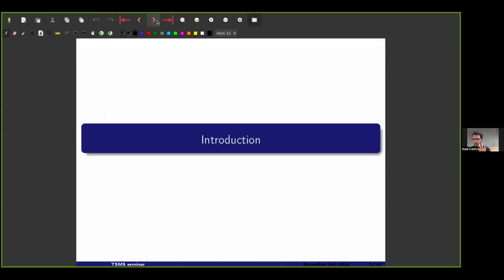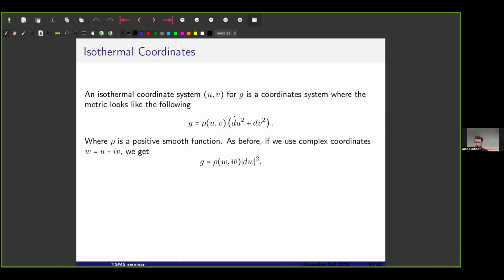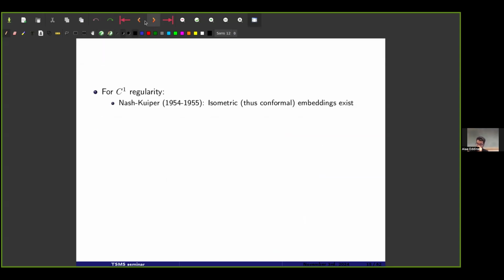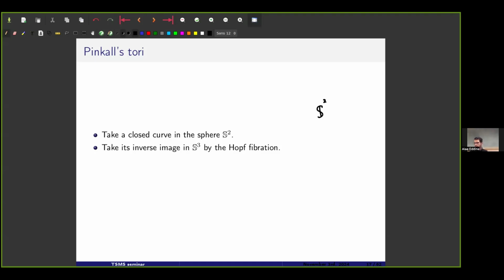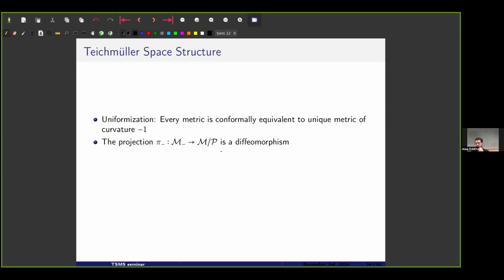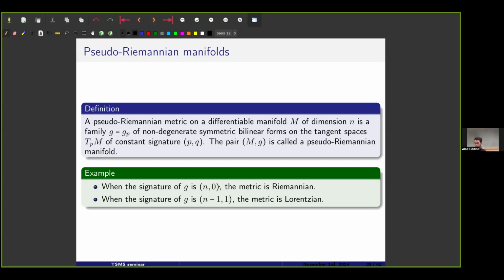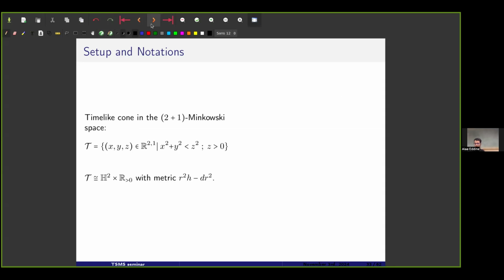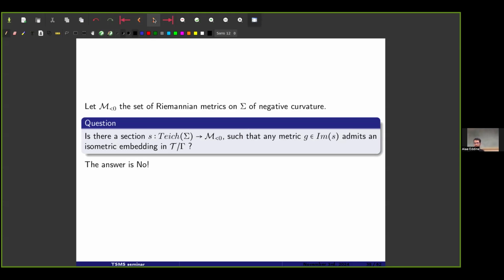Alaa Eddine Boukholkhal (Part 1): Conformal embeddings of Riemann surfaces in Lorentzian manifolds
Abstract:

It has been known since the time of Gauss that conformal structures on a surface are in one-to-one correspondence with complex structures (Riemann surface structures). It is therefore natural to ask whether any Riemann surface has a conformal model embedded in a given Riemannian manifold M. This problem was answered affirmatively by Garsia, Ruedy, and Ko. In this talk, we will extend this result to the case where M is pseudo-Riemannian. More precisely, we show that for any conformal structure on a closed surface ∑, any spacelike embedding of ∑ in M can be C^0-approximated by a smooth conformal embedding. Moreover, we show that if M is a quotient of the (2+1)-dimensional solid timelike cone by a cocompact lattice of SO°(2,1), then not all conformal embeddings can be convex.